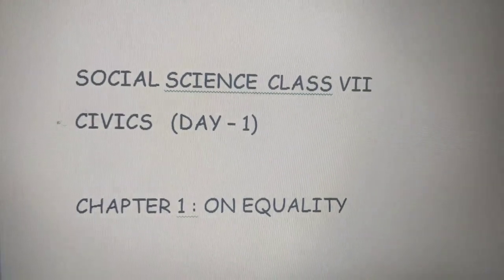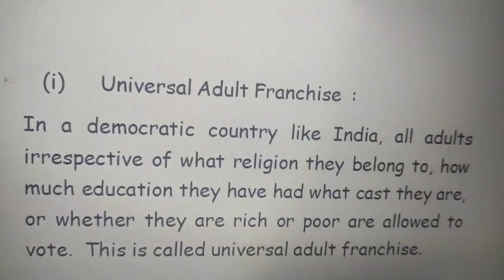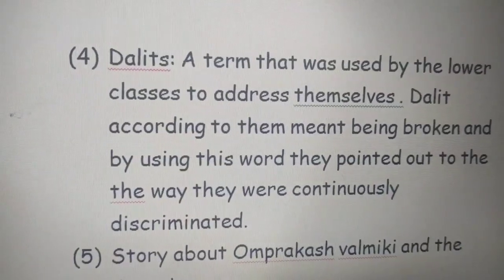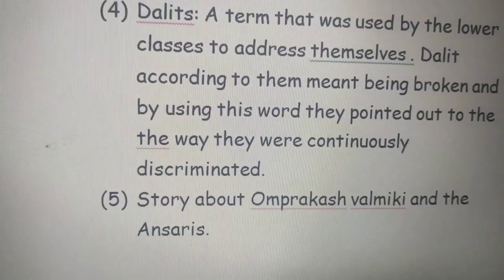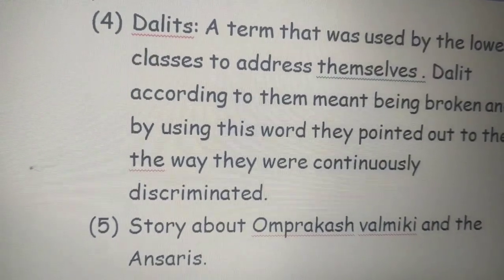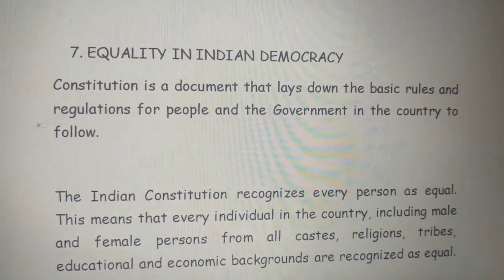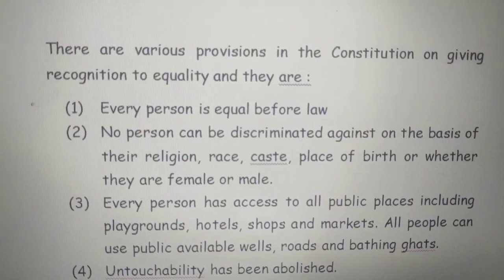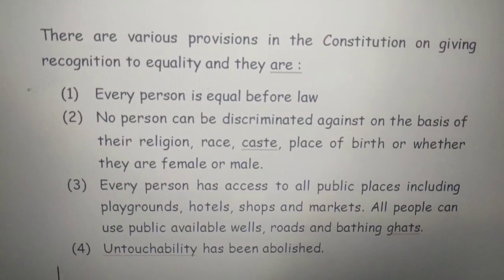Class 7 Social Science Day 1